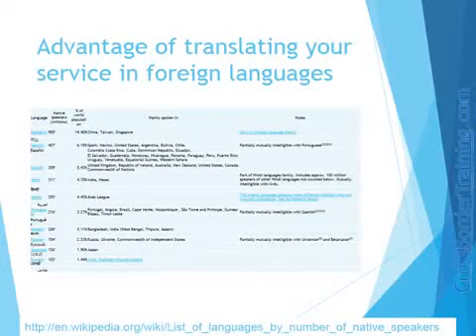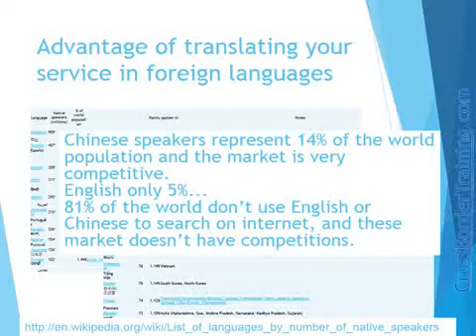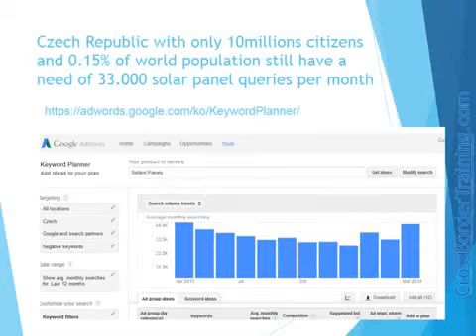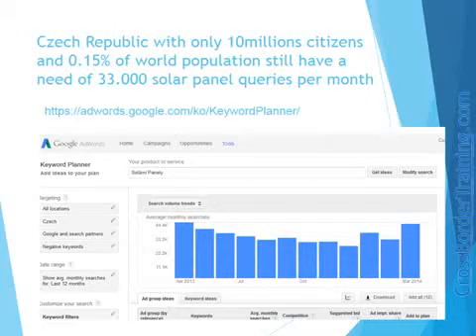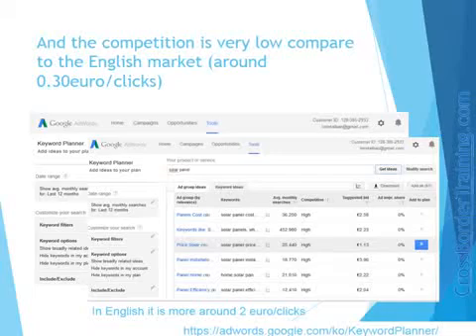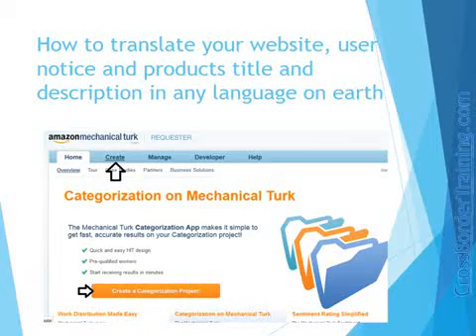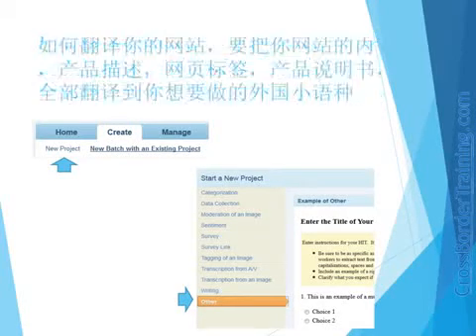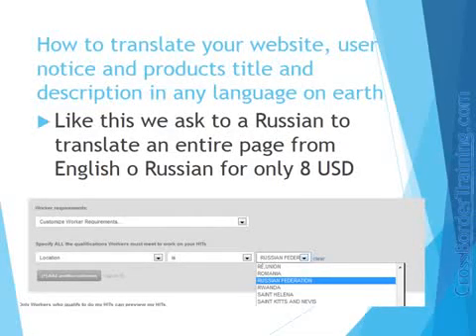Get almost free human translators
Good morning everyone welcome to your. First training lesson about how to translate at any document in. So of course when you want to strain yourself on foreign markets you need to speak be able to communicate.And you have your account install you can link you wanna ask me orders as you wants. So on you have your accounts you go on creates. And creates gets very same projects. And you will be able to go to creates your tasks. So here you have the kind of classy project that you can phone just like collect data. Or murder it's an image right sam sent me to a survey to tag an image. First different kind of things that you can do. So you have to select offers. Because smoke here it's translate the church's own twist. So here is your projects that would ask you to name of the projects translates the site are trusted for essentially duration descriptions it's very simple just like version the keyword translate. In russian so that's all just loosely. So here you said it's your hp hsr's for translating you don't a page. Or a choice or rs pages correct. So member of phi centigrades we just want to say to each one at one time you don't need to say times one is enough you give two hours to the worker to do it after two hours. If you don't finished to be someone else some people are looking it. And living it immediately president. So two hours of someone else could take it. And after seven days if. No one did it would stop. But it will be done very fast. No way so after you call an advance to have a multicam. So this is the default configuration i want master people who have nine. And five percent at least good evaluation with. And good it doesn't matter. If it's not important. So you can remove all of this what you need is you want people speak russian not the only creature ii forget master doesn't matter. So you remove all this. And you say add another creature. So here the only customers work requirement on the old fini wound is he's a russian guy want to translate. In russian he's in english platform more the russian guy. So he said i want someone who live. In russia and the russian federation. So he will be his the russian who speak english would perfectly qualified to translate something. In a from english to russian. So this is the last ask the most important one when you give the task to a eurasian guy to translate. So you just have to tell him i need you to trust v speech. And submit results here i write blah blah blah blah blah. But you have to you just need to put your entire content that you want translates versa text area to sender. And the worker will translate everything. In his language and he will pass it on its. And he would be paid immediately after not. So you will validate it before we received we